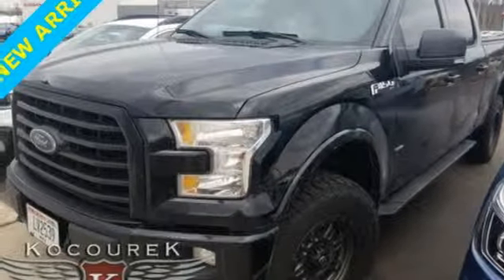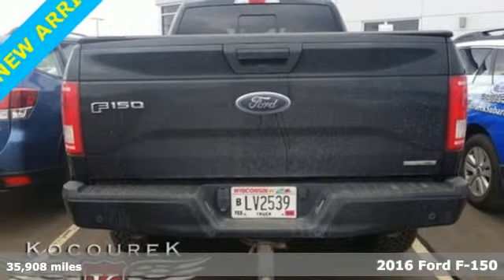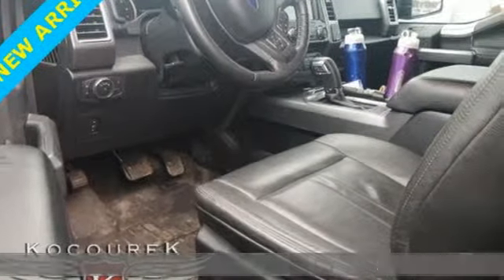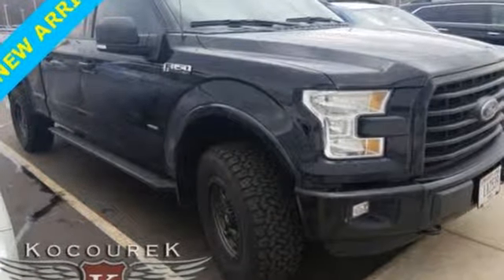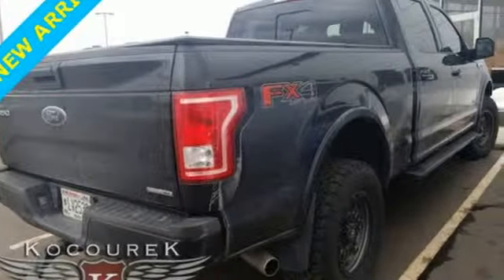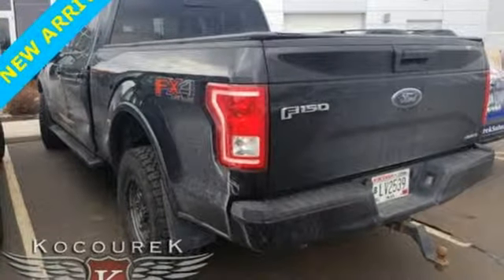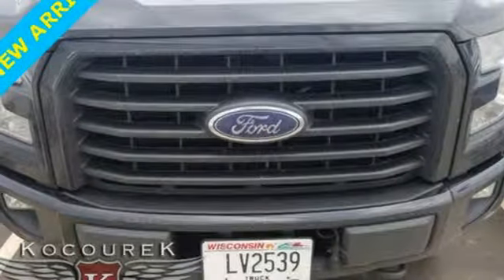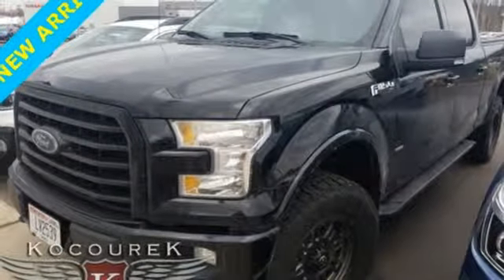Used 2016 Ford F-150 Wausau, WI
Year: 2016
Make: Ford
Model: F-150
Engine: EcoBoost 3.5L V6 GTDi DOHC 24V Twin Turbocharged
Transmission: 6-Speed Automatic Electronic
Color: Black
Mileage: 35908
Stock #: X7233
VIN: 1FTFW1EG4GFA35930
Black 2016 Ford F-150 4D SuperCrew EcoBoost 3.5L V6 GTDi DOHC 24V Twin Turbocharged 4WDbrbrAwards:br * 2016 KBB.com Brand Image Awards

Address:
2727 North 20th Ave